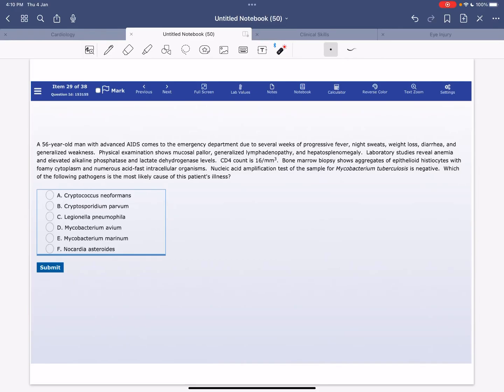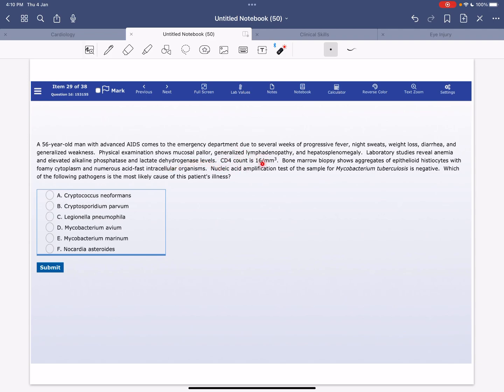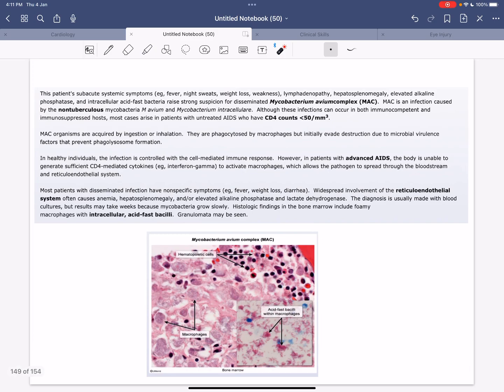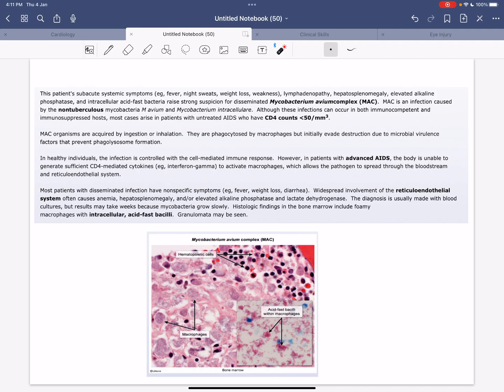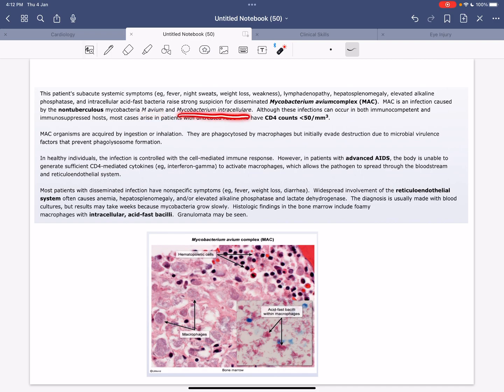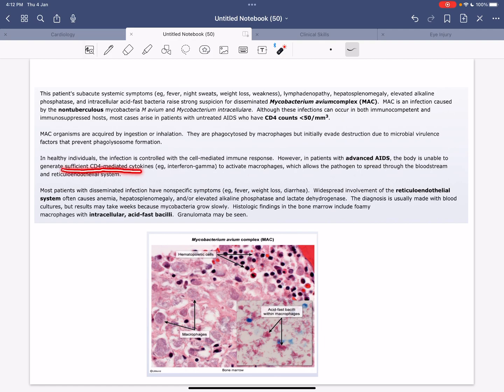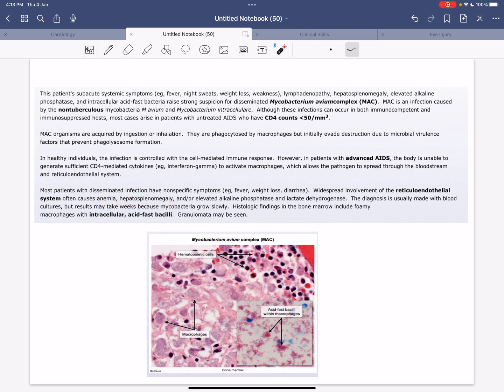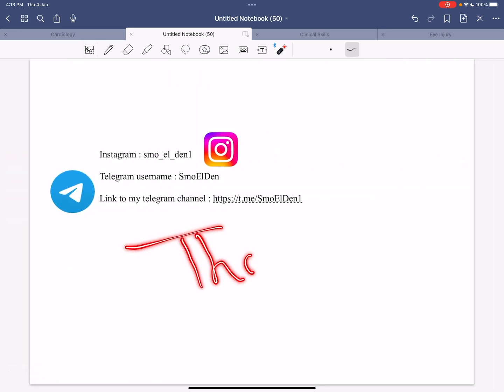USMLE Q | #116 | Microbiology